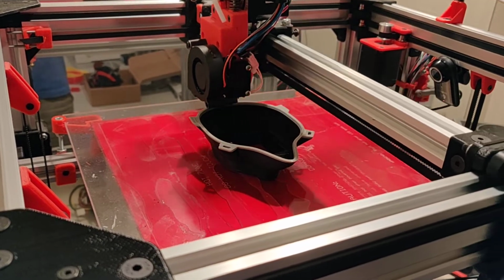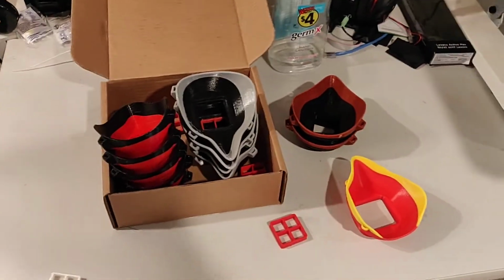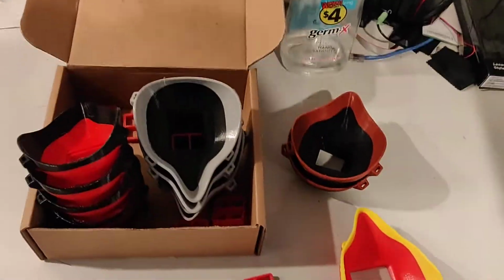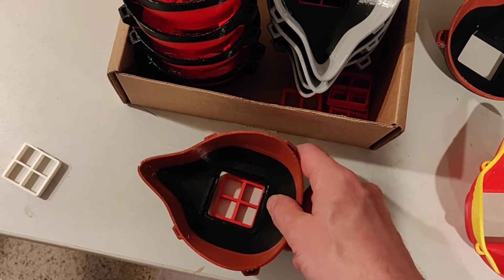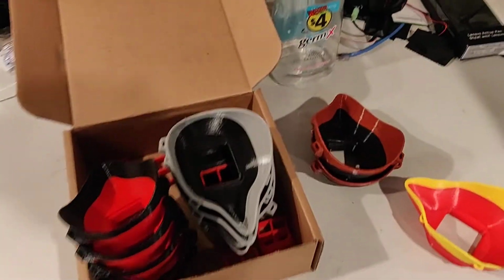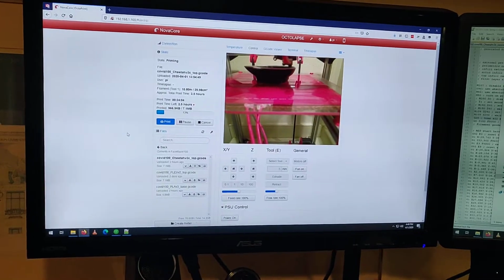Making COVID-19 Masks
Using half PLA and half Ninjatek Cheetah (and some Ninjaflex).

Using ABS so it can be a little more pliable (and so I don't use up my PLA).

Filter can be cut from existing surgical masks, double-layered MPC2500 / MERV-14 furnace filters, or other thin materials.